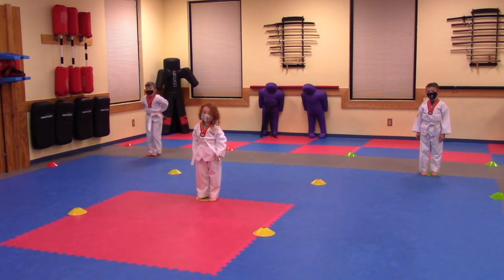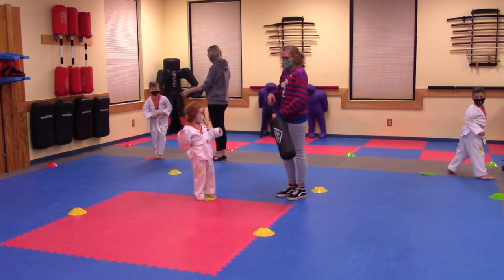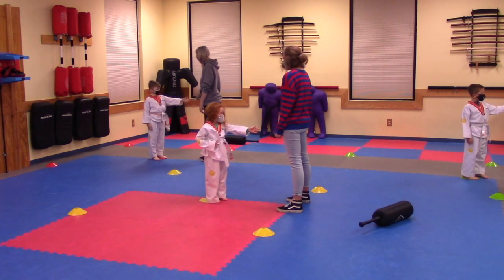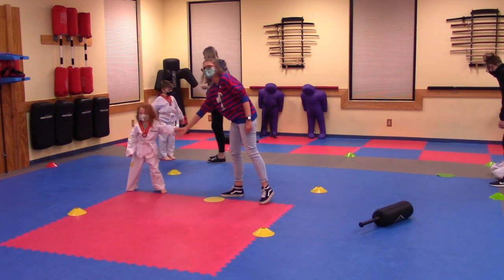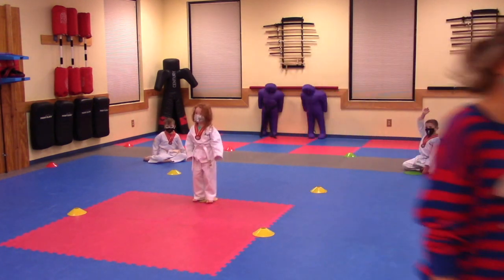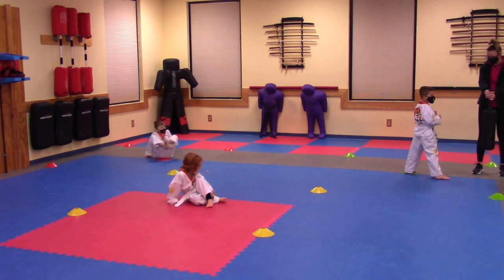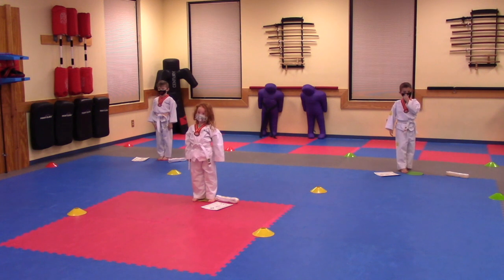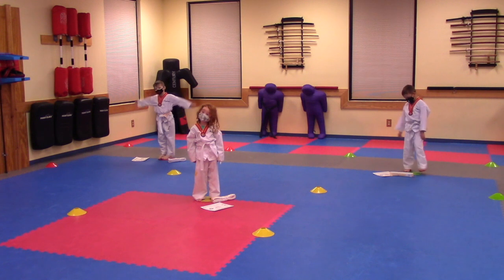Graduation: Karate Tigers Students -- Monday, December 14, 2020.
This is the Autumn Term Graduation Ceremony for our Karate Tigers students held on Monday, December 14, 2020.

At Graduation, our students begin by demonstrating a selection of the skills they learned to earn advancement to their next rank.  Then we formally present their new belt and certificate of rank.

Our Karate Tigers students are demonstrating the following skills:

1)  Front Snap Kick
2)  Double Palmheel Strike from the Wedge Guard.
3)  Hooking Block/Grab/Pull
4)  The Double Grab grip release.